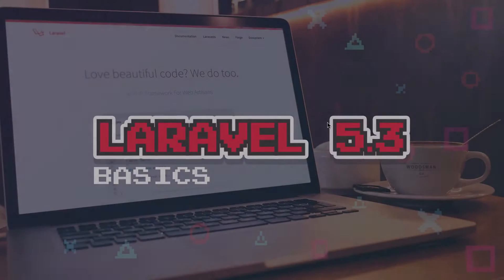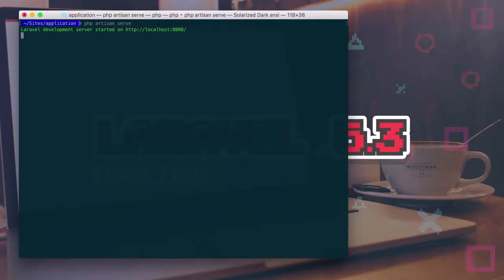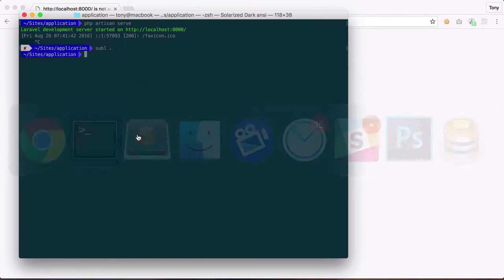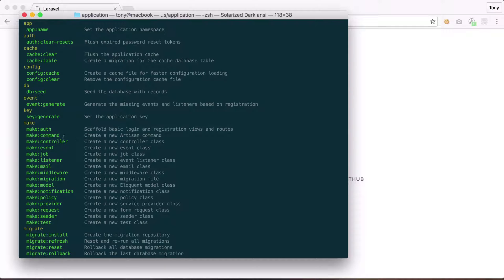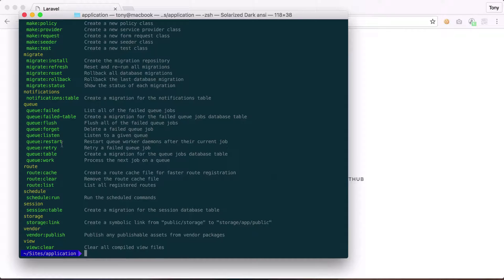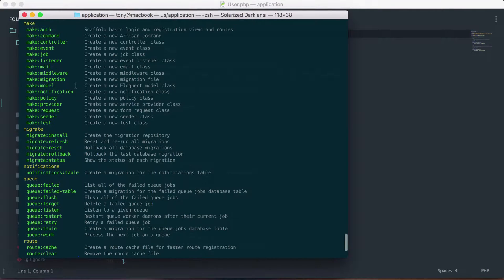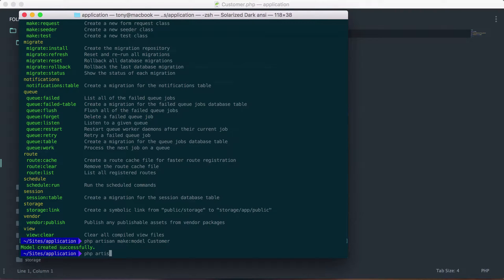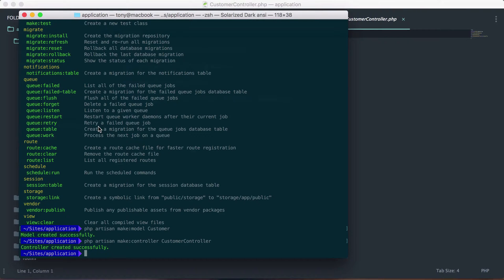04 - Artisan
In this episode we'll teach you how to use the artisan command in Laravel.